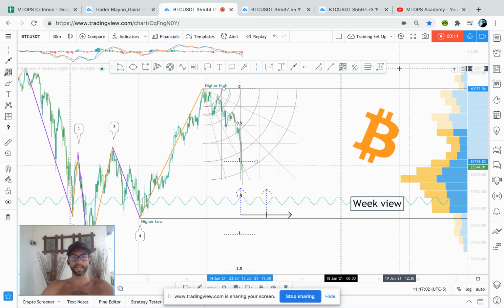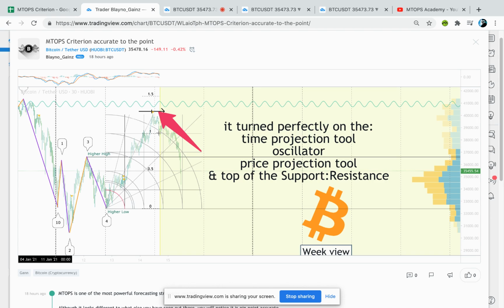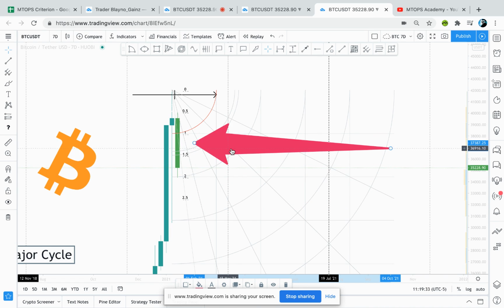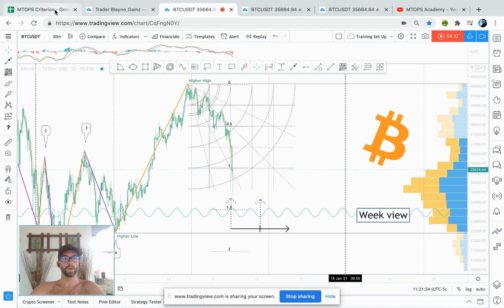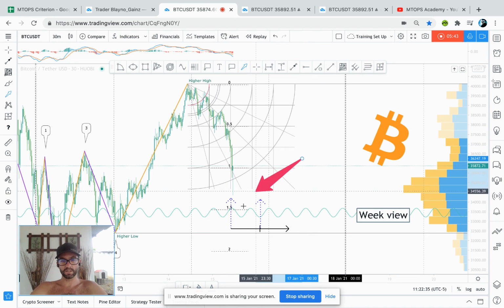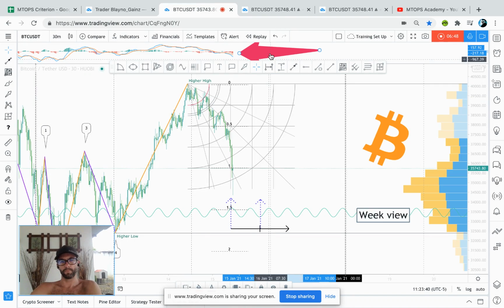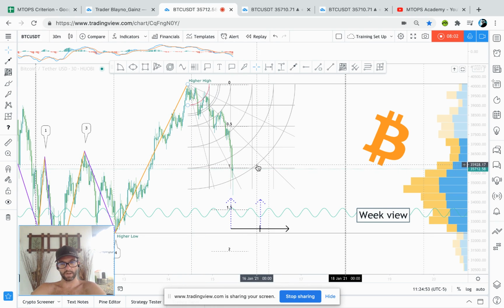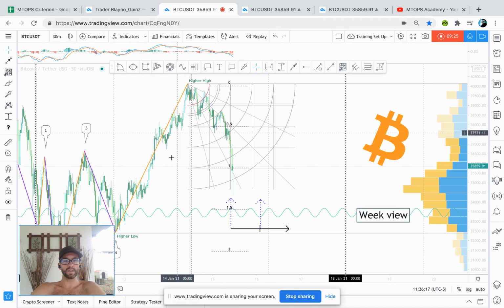MTOPS Criterion says to hang back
I have had the question 'why are we hanging back'

In this video you will see that these market conditions are for the gamblers

MTOPS Criterion keeps us focussed on only good trades

The trade is bad, we wait for the next opportunity to present itself